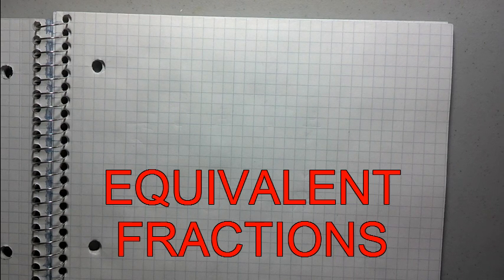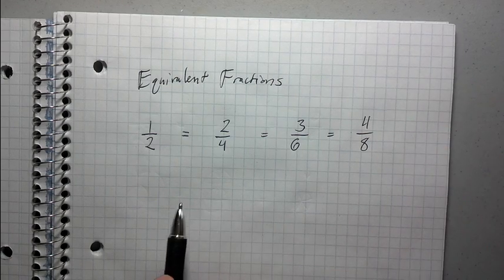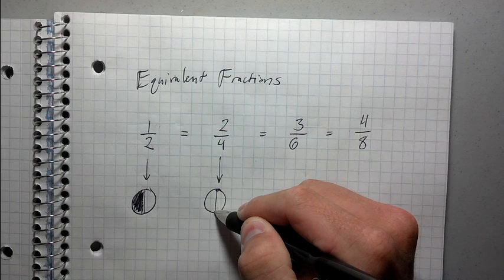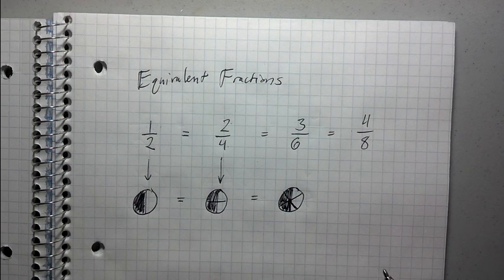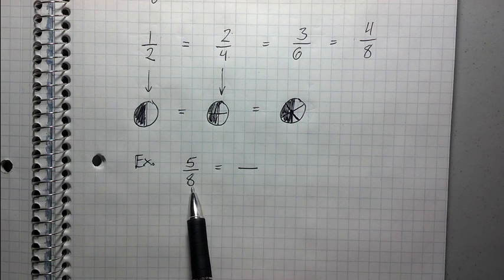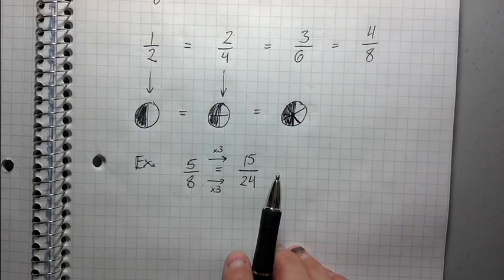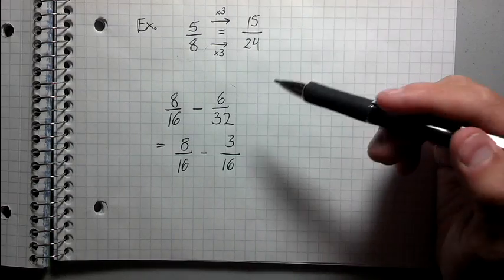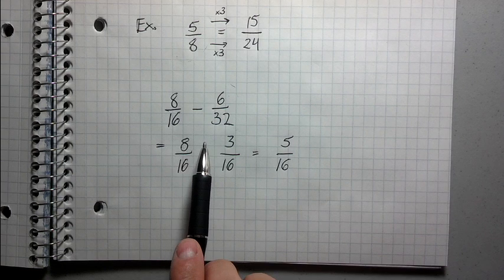Understanding Equivalent Fractions - Best Explanation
Explains equivalent fractions from a conceptual standpoint, giving several examples. Also explains what it means to "reduce" a fraction.